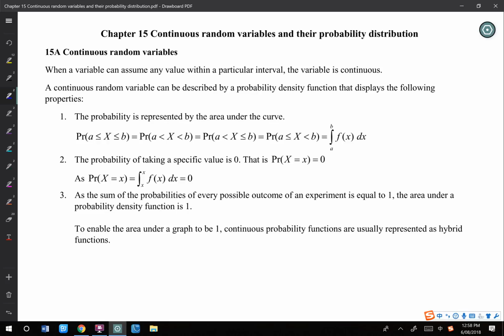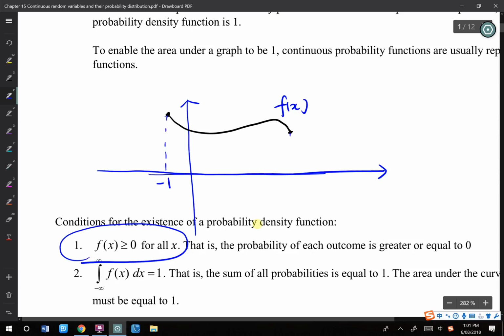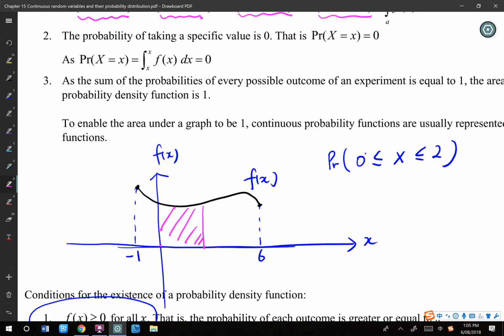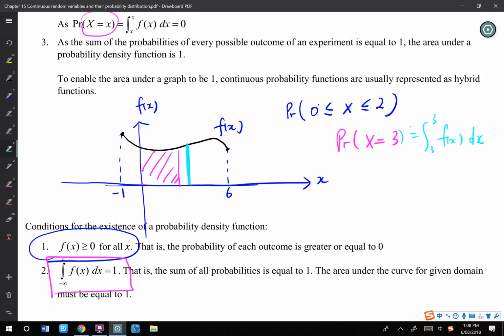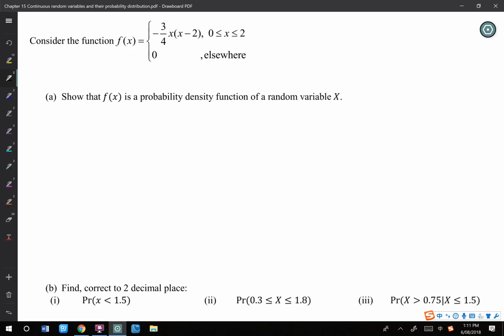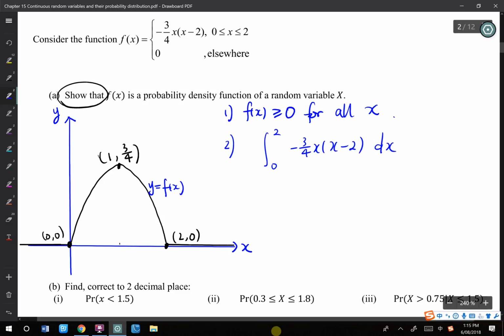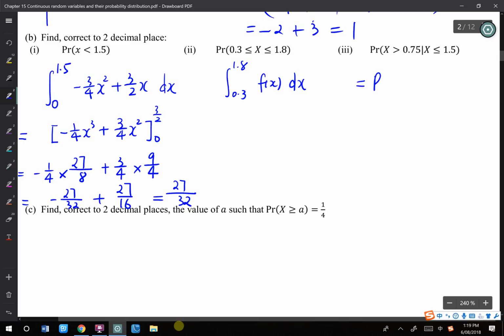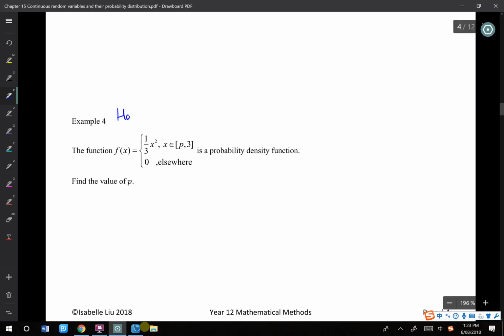Year 12 Chapter15 Part 1